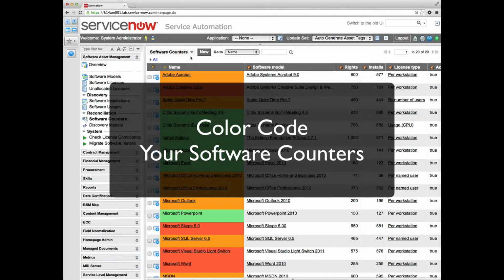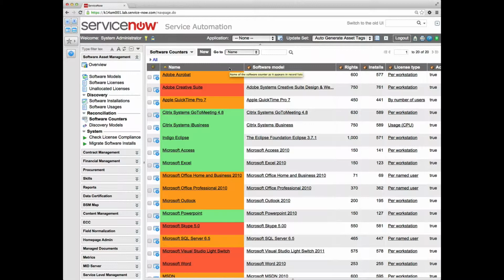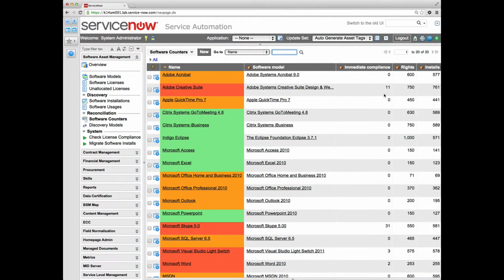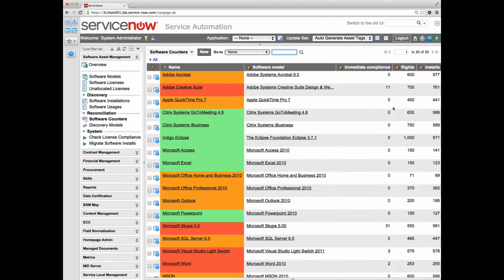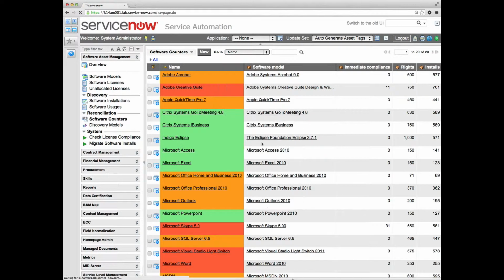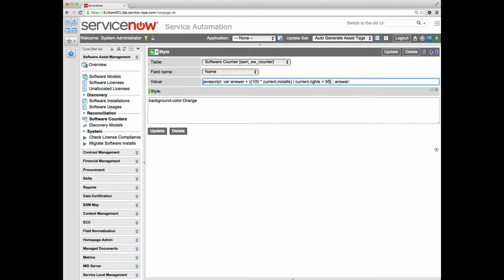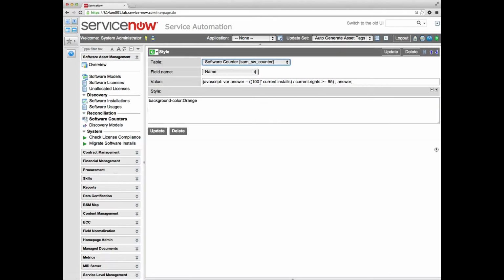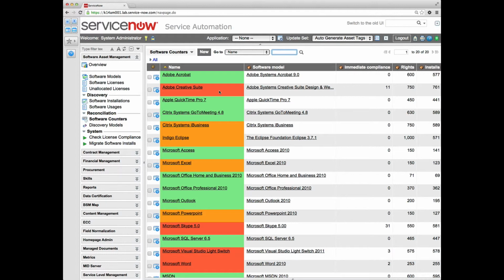Color Code Your Software Counters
Learn how to change the default color coding for Software Counters in ServiceNow